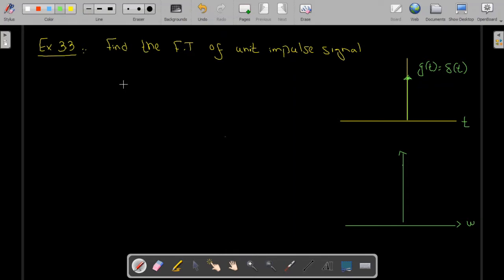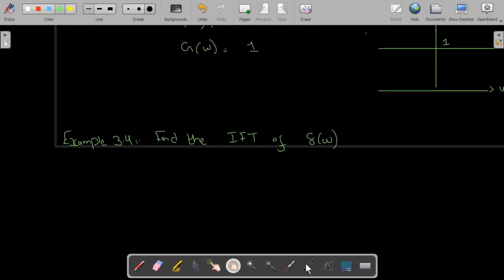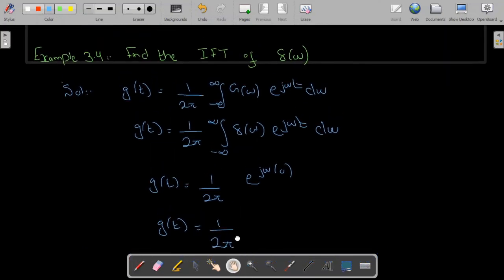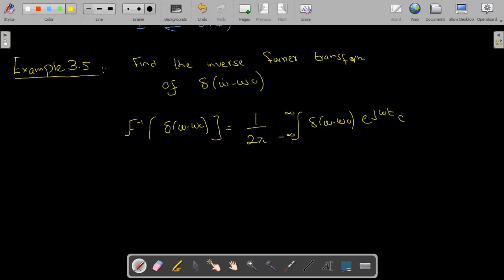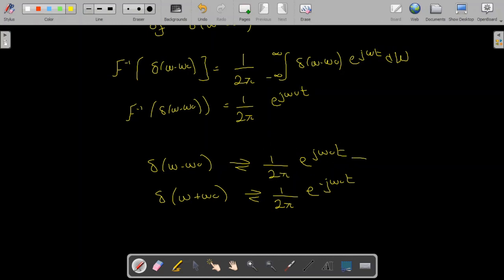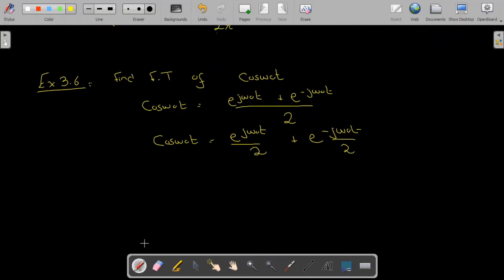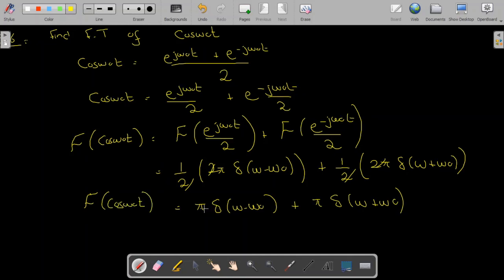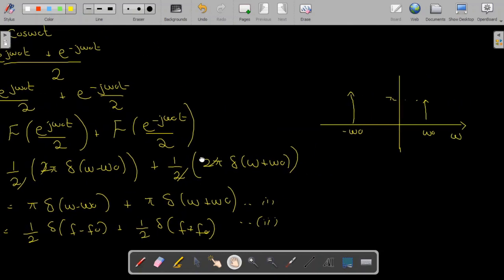Examples on Fourier Transform| Fourier Transform of Unit impulse signals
Examples on Fourier Transform
Fourier Transform examples
Examples on Fourier Transform of signals
FT of signals